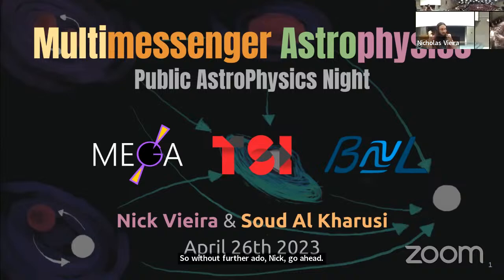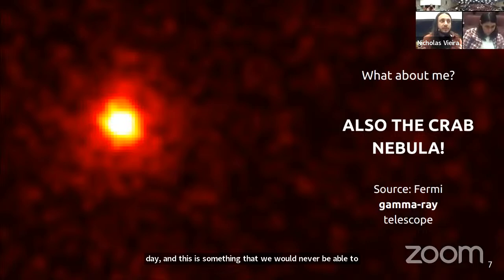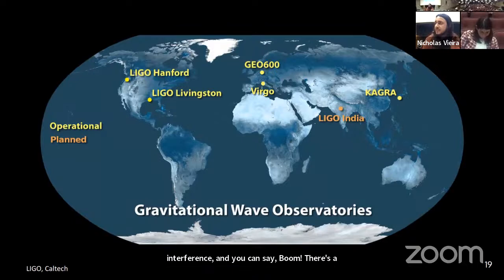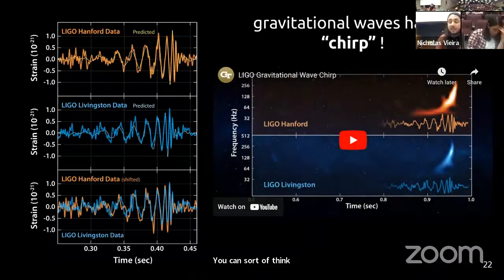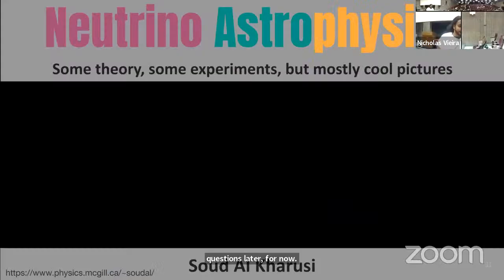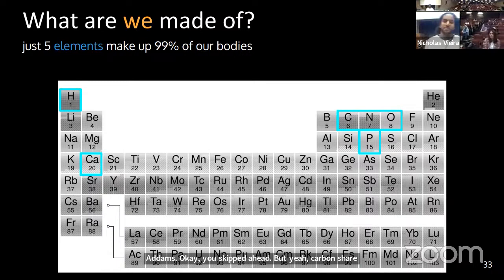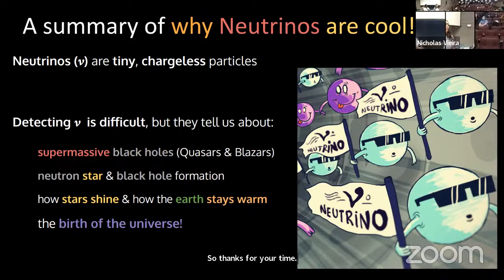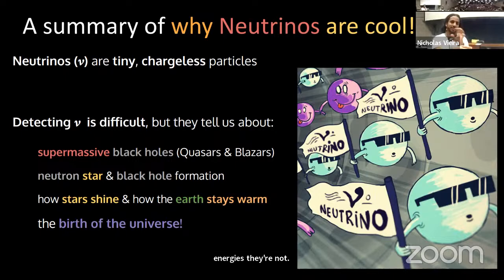TSI Public Talk: Multi-Messenger Astronomy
Public Talk: Multi-Messenger Astronomy
Speakers: Soud Al Kharusi, Nicholas Vieira

This month, graduate students Soud Al Kharusi and Nick Vieira will be talking about Multi-Messenger Astrophysics!

Over the last century, the ways we observe the Universe have gone from using visible-light telescopes, to observations across the radio, microwave, X-ray and gamma ray bands of the electromagnetic spectrum.

In the last couple of decades, we have detected ripples in spacetime itself from merging black holes, neutrinos from exploding stars and our own Sun, and cosmic rays from every direction in the Universe.

Come join us for overview talks of the cosmic messengers, their interplay, and how we can use them to learn more about the Universe we live in.